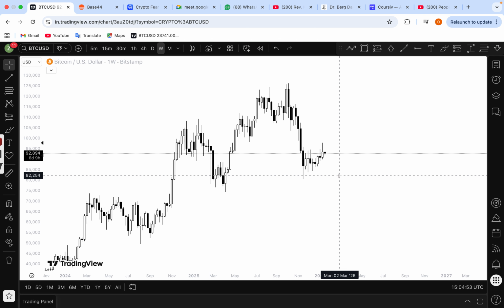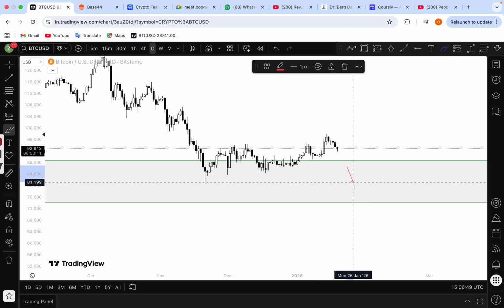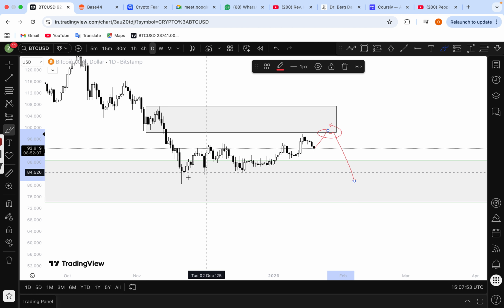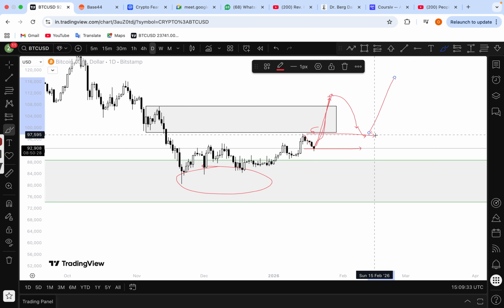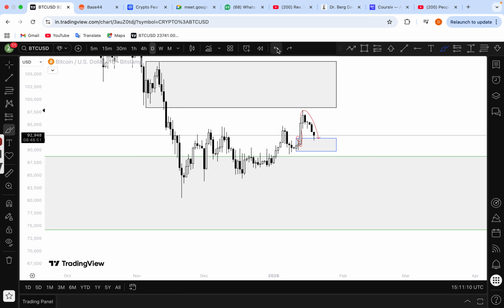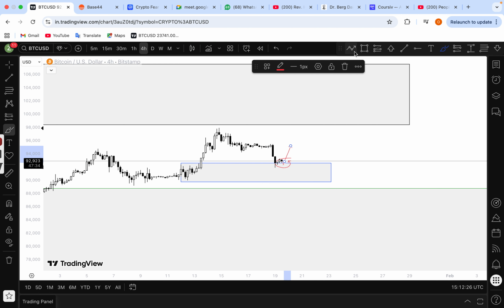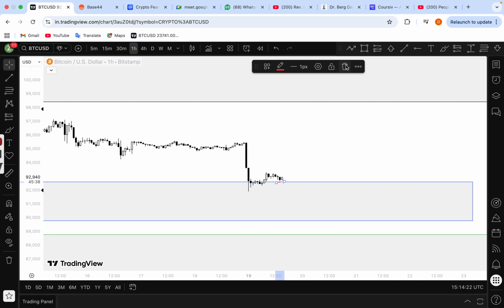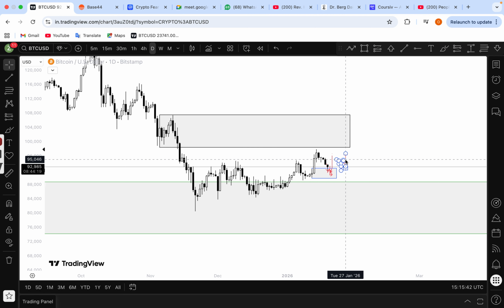Simple bitcoin strategy that works .Step by step demand/supply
explaining why a demand and supply level works and btc market break down